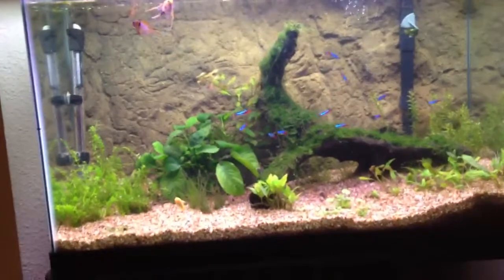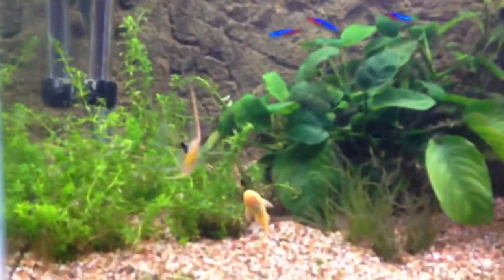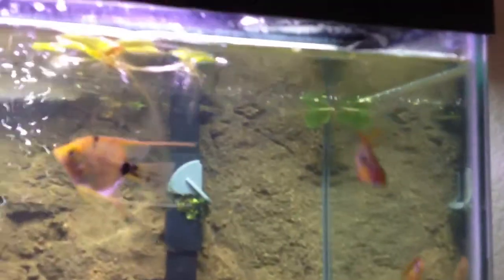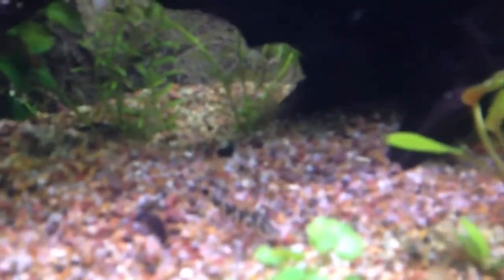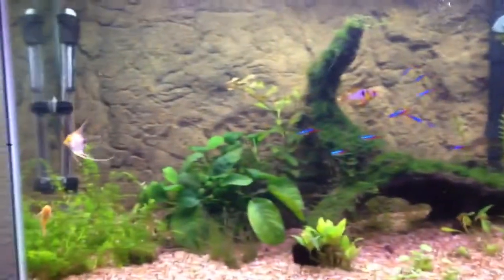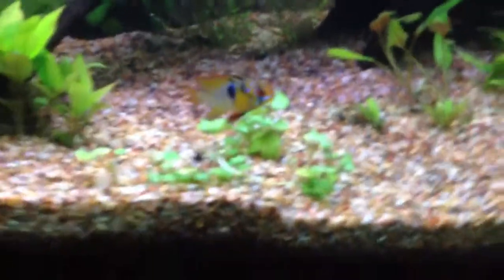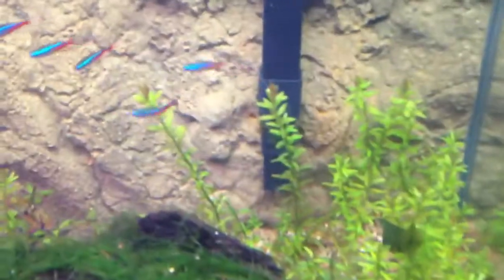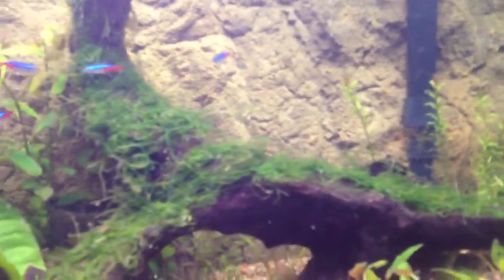This is my new tank. Hi! (Week 1)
I'll write a better description later